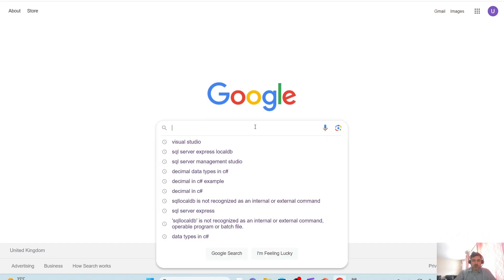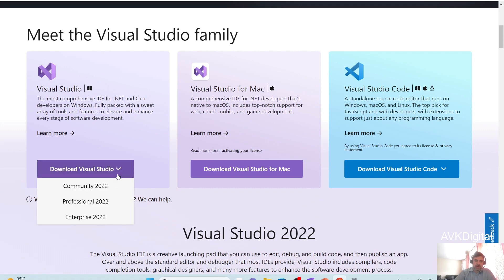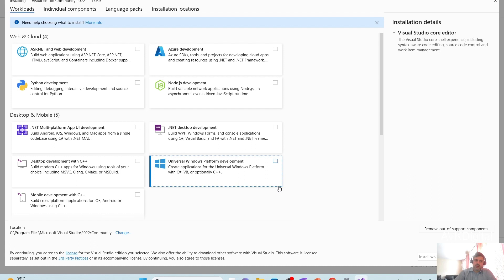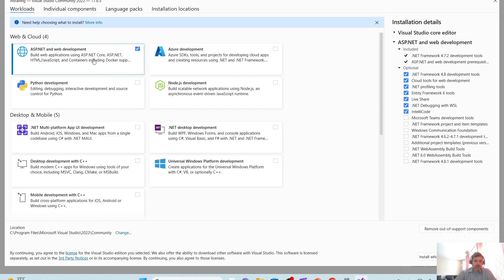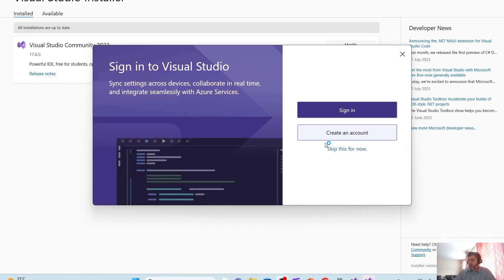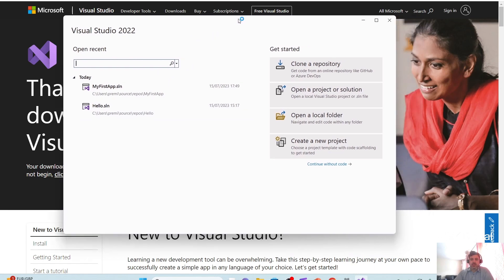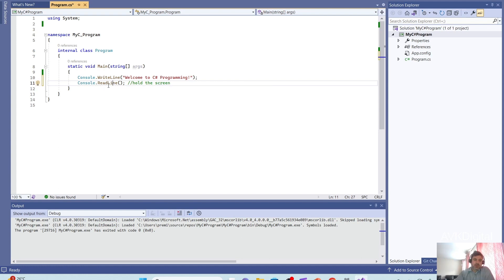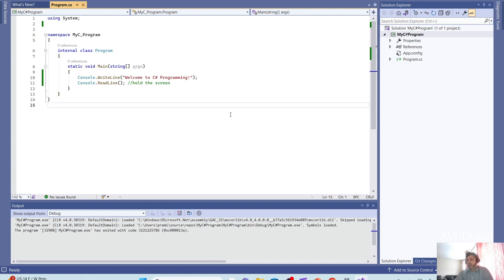1.1 C# Programming | Installing and setting up Visual Studio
This is a short a video to show how to download, install and setup Visual Studio 2022. A short C# console program is included at the end to show how the IDE works.